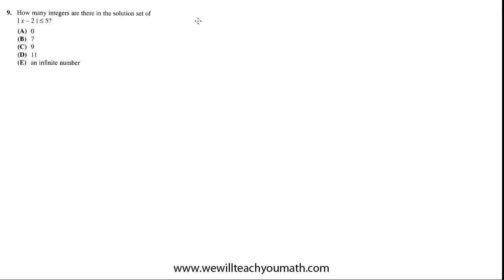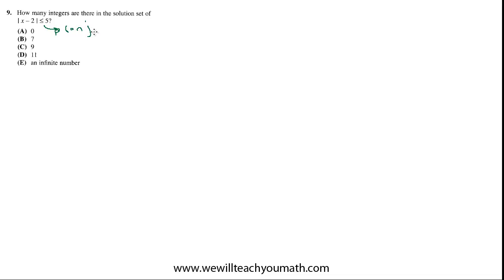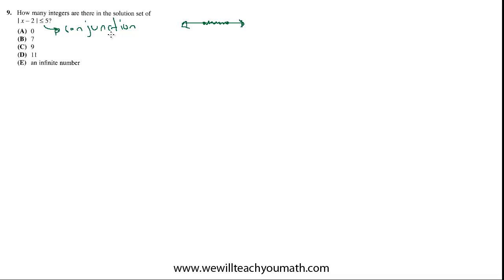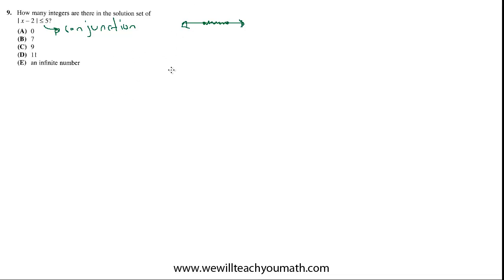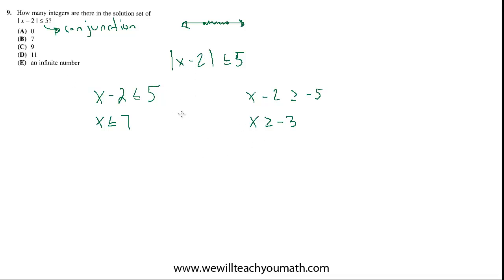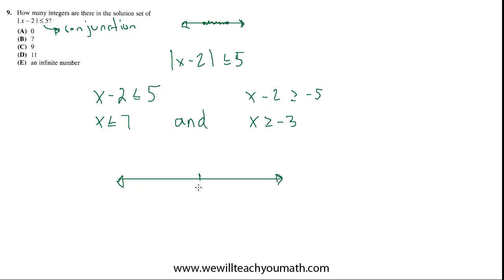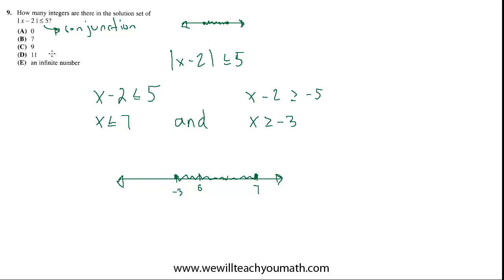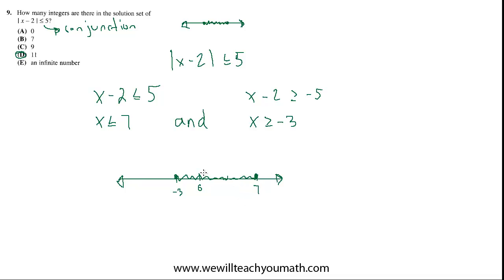SAT Math Level II Subject Test | 09